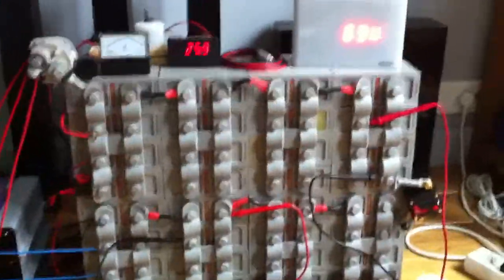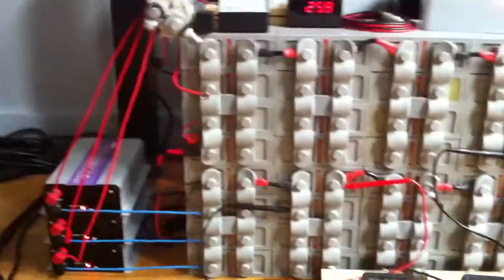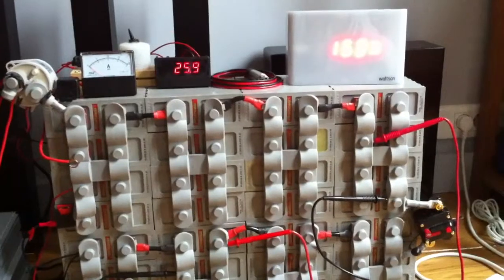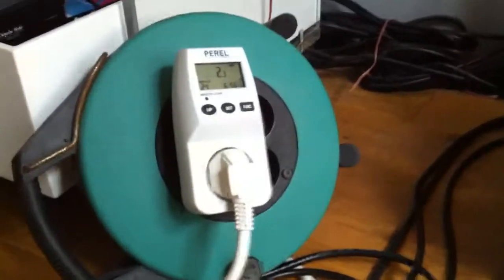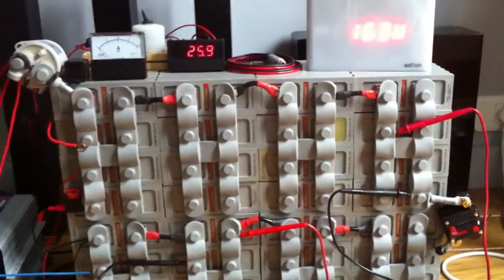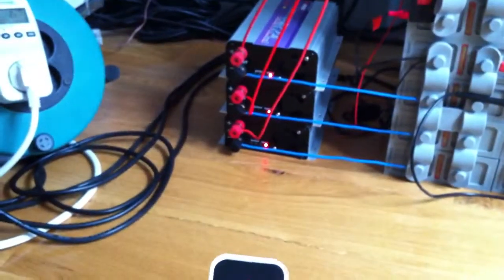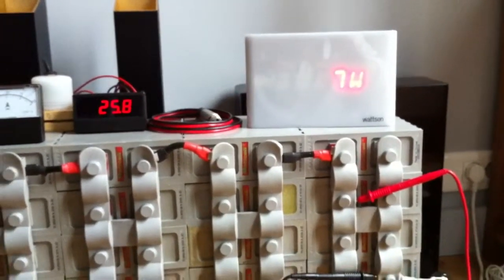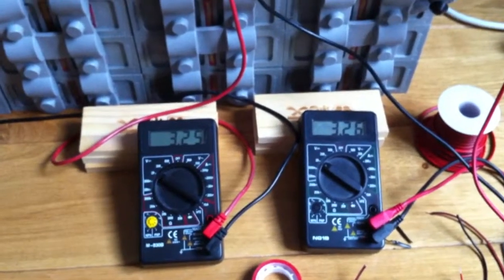LiFePO4 ESS - Energy Storage System - Edging 0W usage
Energy Storage & Power Supply System update: trying to cancel phantom loads by launching only the small GTI (N°1) that outputs 65W: it works fine